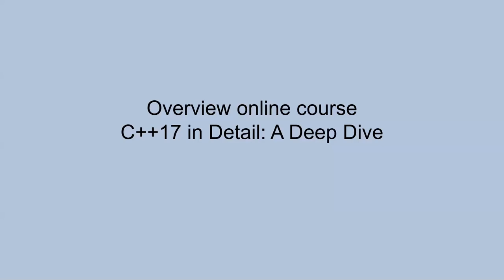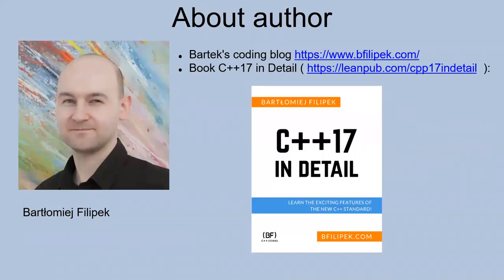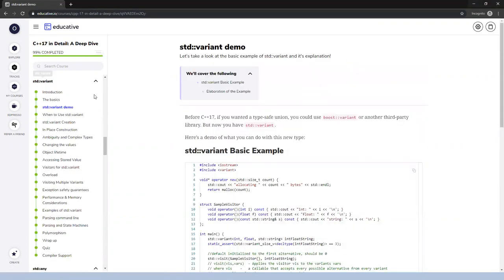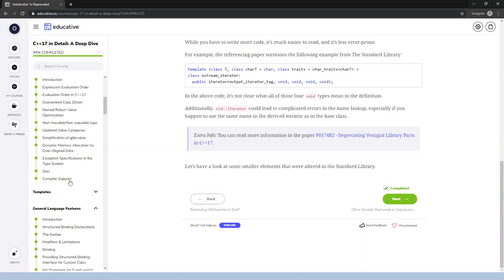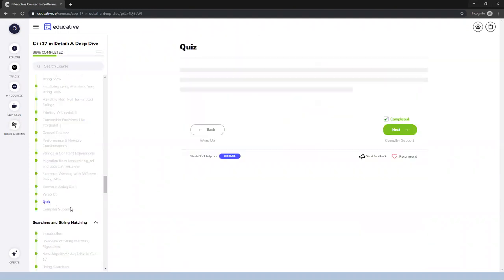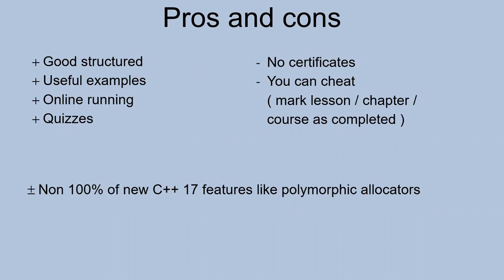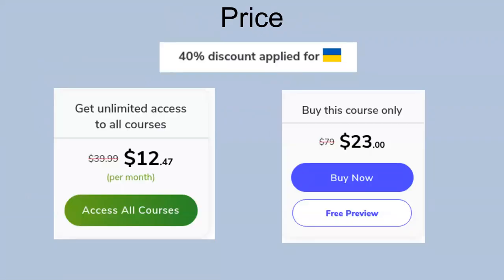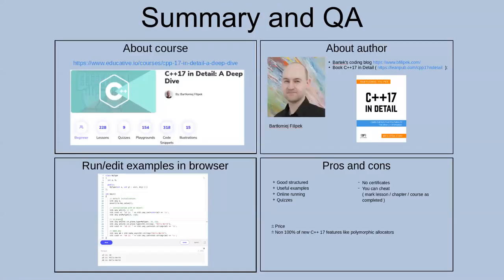Overview online course C++17 in Detail: A Deep Dive by Oleh Fedorenko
Discussed:

contents
structure of chapters
examples of quizzes

alternatives